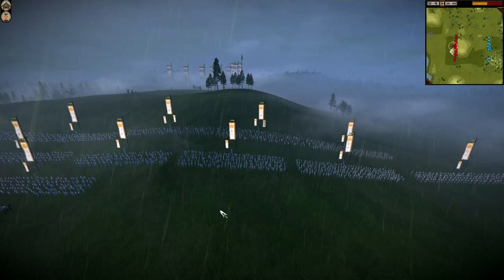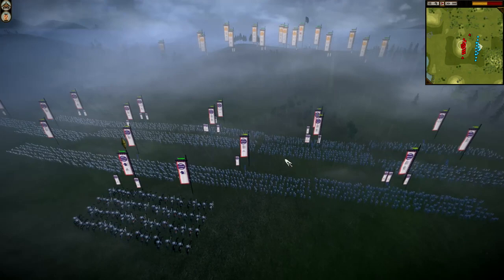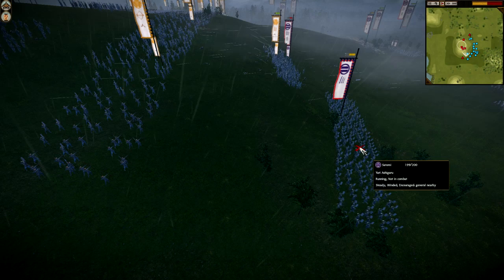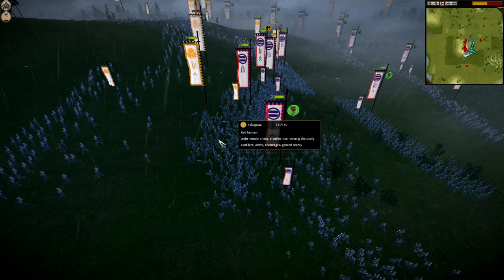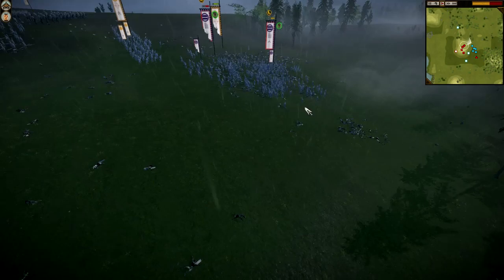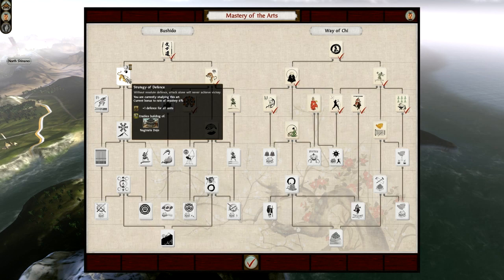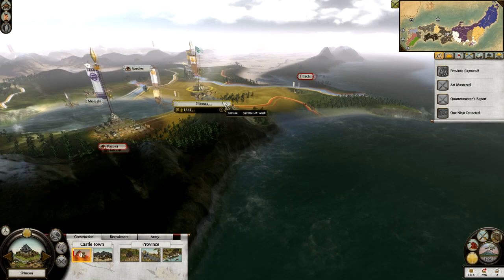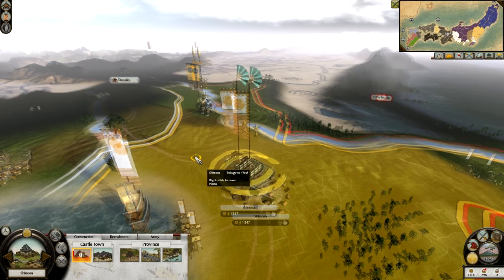Let's Play Shogun 2 Total War - Tokugawa Campaign Part 29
The Satomi decide to take the initative.

***If you are interested in joining my LP forum and discussing anything LP related or otherwise then head over Everyone is welcome***